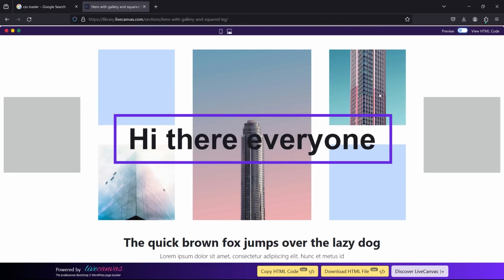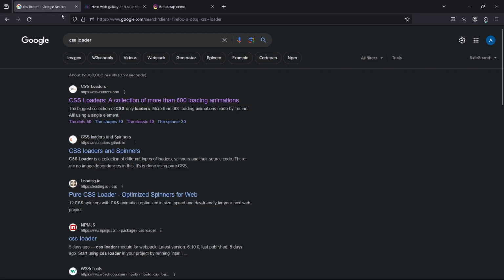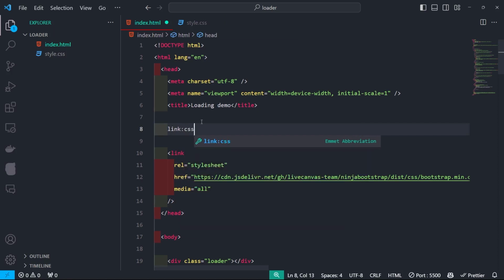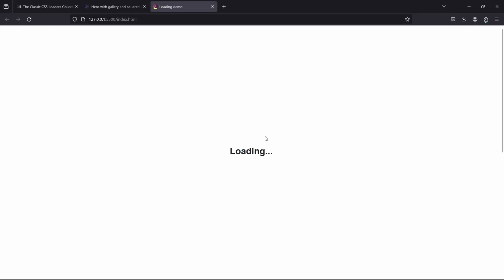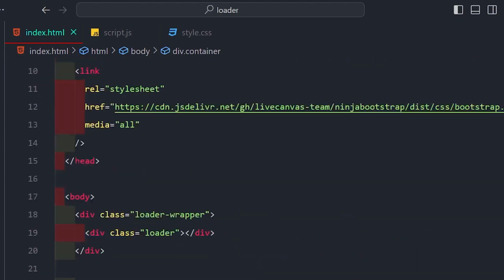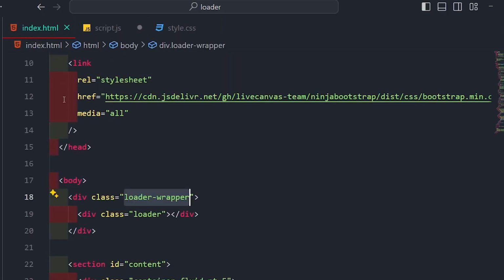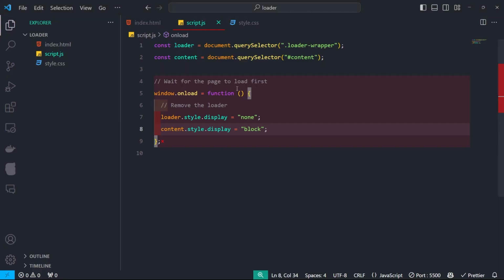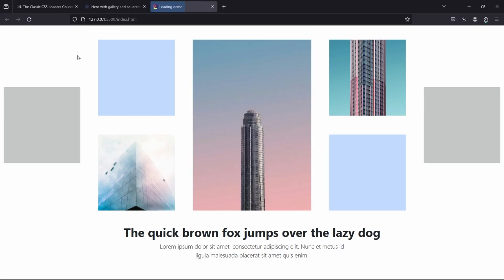Pre-loader Setup for Your HTML Website | Complete Guide (No JQuery)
Learn to elevate user experience with a sleek loading spinner using HTML, CSS, and JavaScript—no jQuery needed! In just 7 minutes, add a stunning loading animation to your website effortlessly.

Master the art of displaying a loading div gracefully, ensuring a seamless transition. Perfect for beginners developers, optimize your site with expert tips. Enhance engagement and aesthetics with this concise guide. Watch now to transform your web development skills!

WORTH CHECKING:-

Landing page source code:
Download it from here:

Hey there lovely people, this channel is about WEB DEVELOPMENT && PROGRAMMING. Here, I upload videos once in every uncertain time 😜. Mainly, videos are related to tutorials and informative videos.